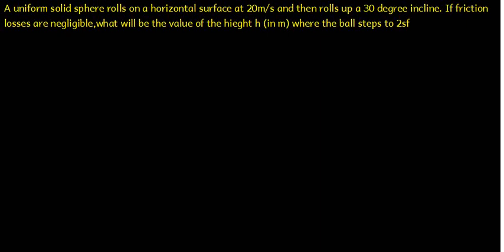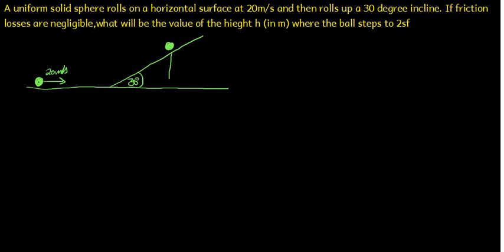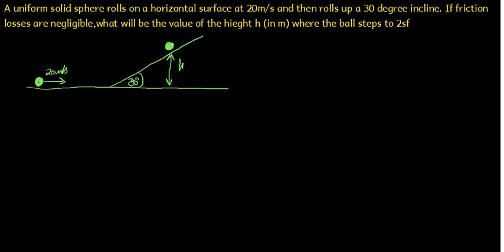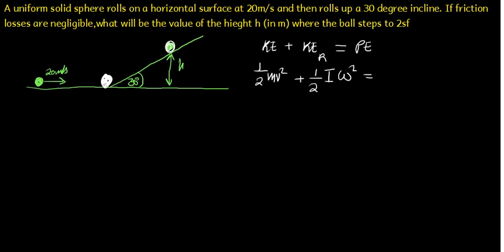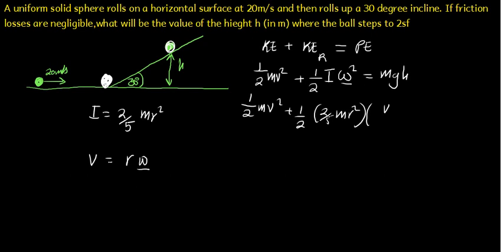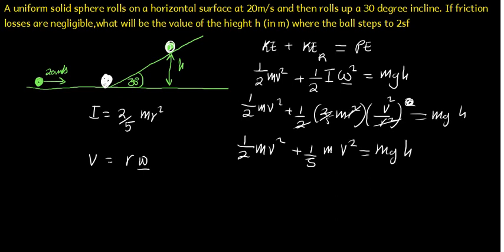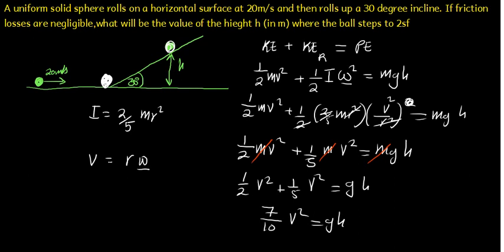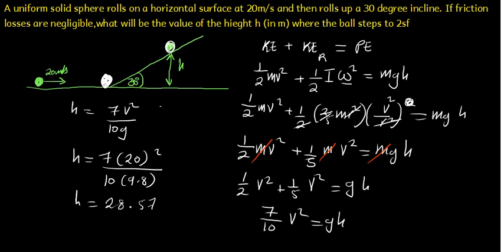uniform solid sphere rolls on a horizontal surface at 20ms and then rolls up an incline If friction